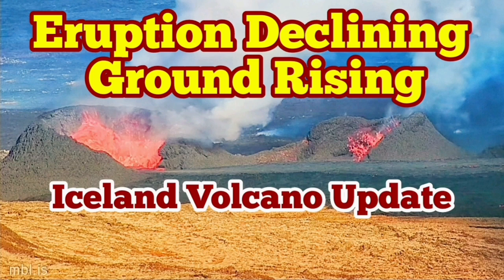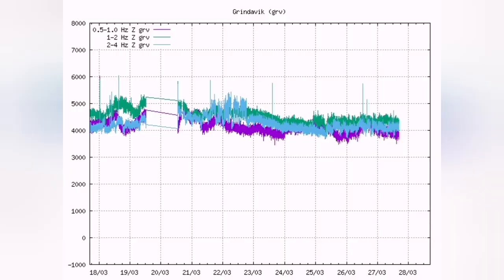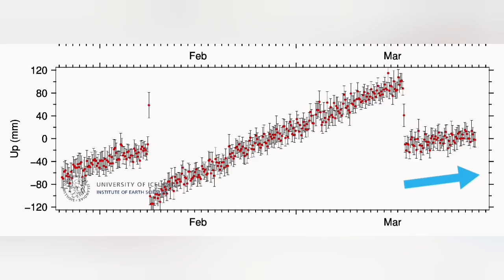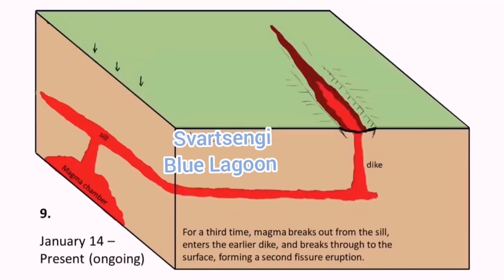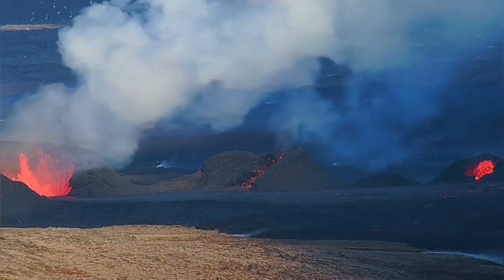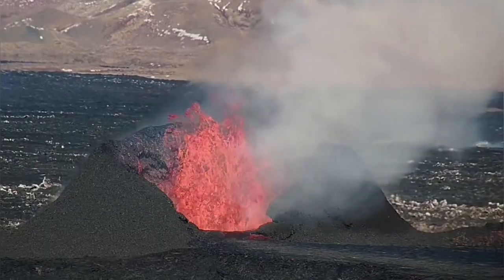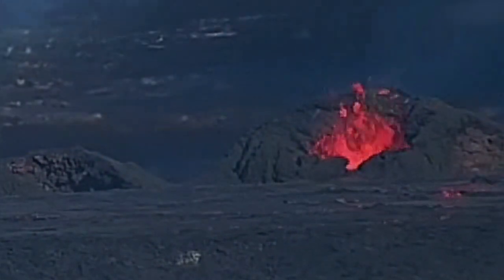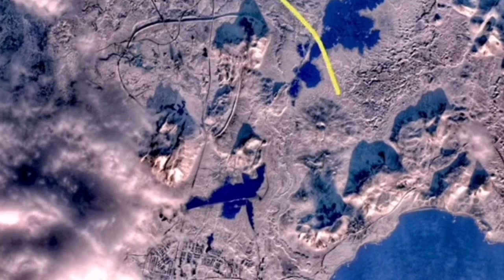Iceland Volcano Update: Eruption Decline, Svartsengi Ground Rising,Land Uplift,Thickening Lava Field